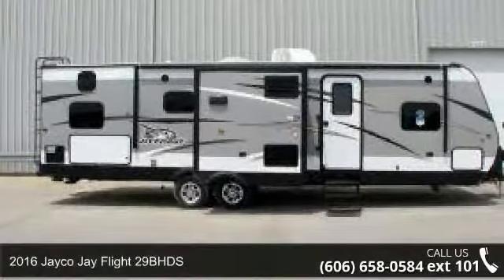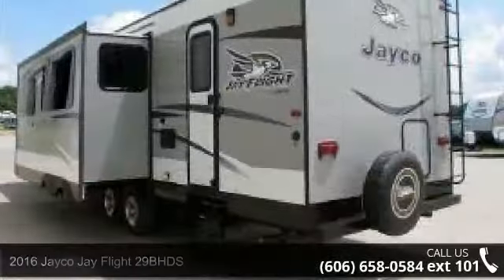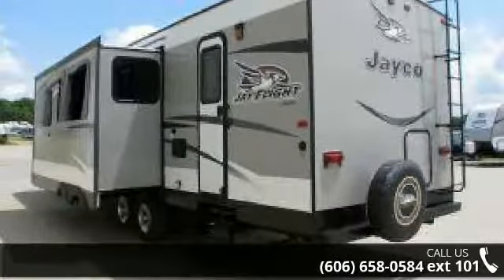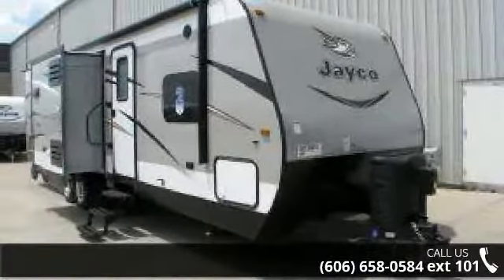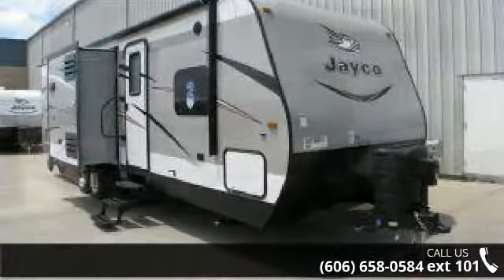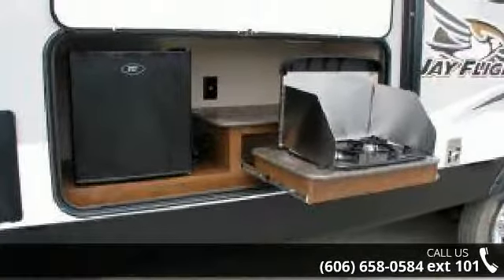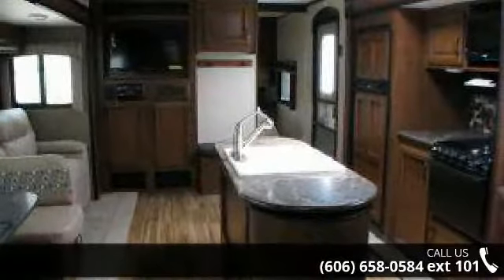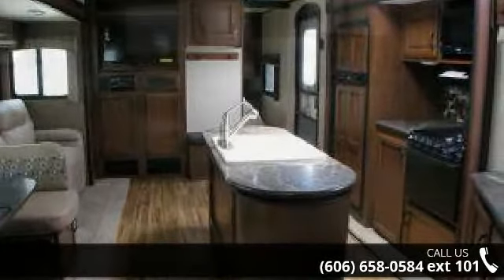2016 Jayco Jay Flight 29BHDS - Valley RV Sales - Corbin, ...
**FINANCING AVAILABLE** *BEST RATES EVER* *TRADE INS WELCOME!**ALL OF OUR UNITS GET A CERTIFIED 300 POINT INSPECTION*ASK QUESTIONS AND BID WITH CONFIDENCE TRADE INS WELCOME!! FLY INTO BEAUTIFUL LEXINGTON KY AND WE WILL HAVE A ONE WAY RENTAL CAR READY FOR YOU TO MAKE THE 1 HOUR SCENIC DRIVE SOUTH TO GET YOUR COACH.IF YOU HAVE ANY QUESTIONS PLEASE EMAIL DOUG OR CALL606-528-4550CELL: 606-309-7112TOLL FREE AT 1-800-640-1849WE ARE A FAMILY OWNED AND OPERATED BUSINESS SINCE 1983. OUR NUMBER 1 PRORITY IS OUR CUSTOMERS. OUR GOAL IS TO MAKE YOUR PURCHASE AS EASY AND AS COMFORTABLE AS POSSIBLE.You do not have to wait until the end of the auction to make an offer on this motorhome. Don&apos;t hesitate to call . Thanks!